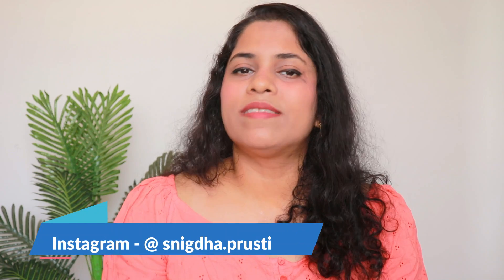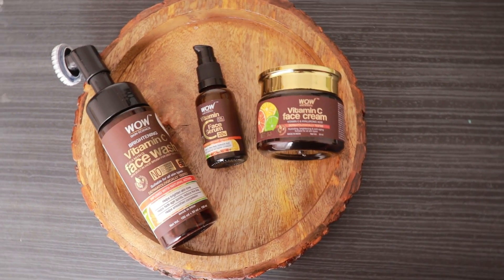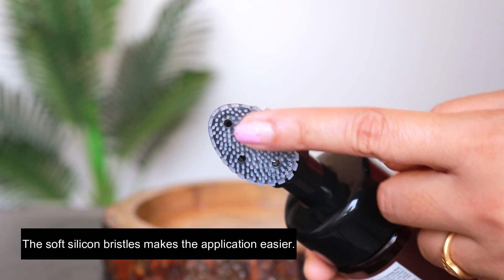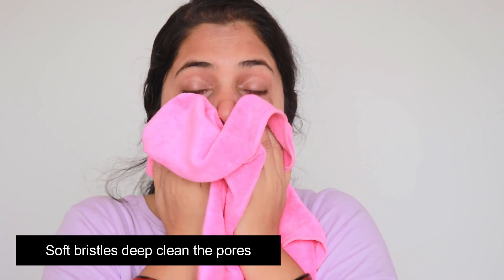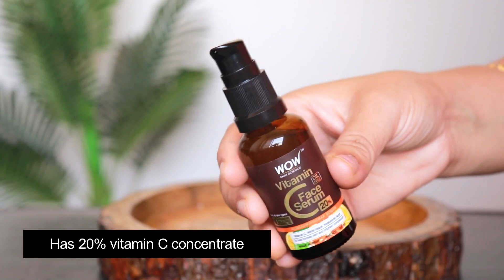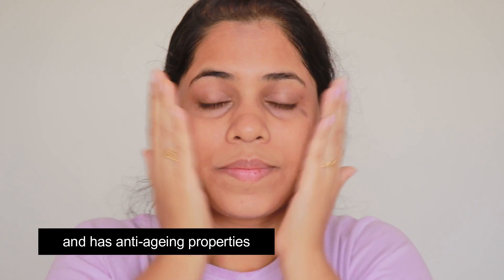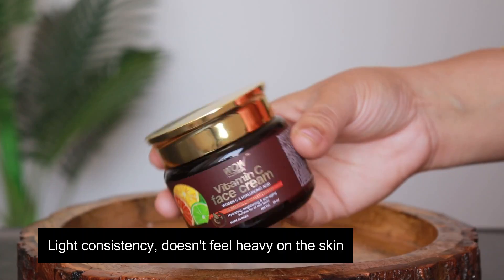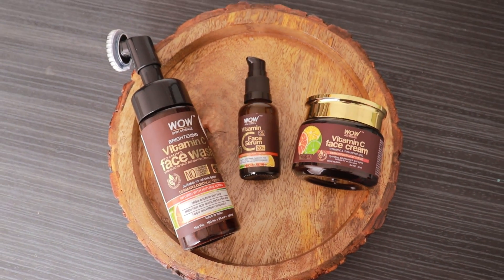Benefits of Vitamin C for Skin 🧐 | WOW Vitamin C Kit Review | Used for 30days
Benefits of Vitamin C for Skin 🧐 | WOW Vitamin C Kit Review | Used for 30days the vitamin C range of WOW and see the result. wow vitamin C facewash review, WOW Vitamin C face serum review, WOW Vitamin C face Moisturizer review

✨ Vitamin C combo kit

🔸My Shooting Equipments 🔸

Ring Light
Mini Tripod
Mobile holder

Watch Videos 💕

 ✳️ Follow us ✳️